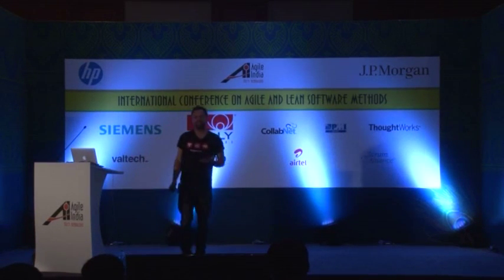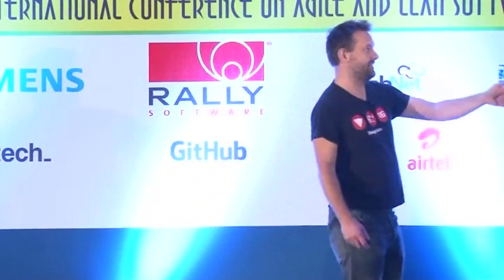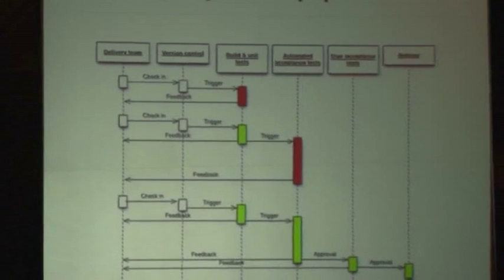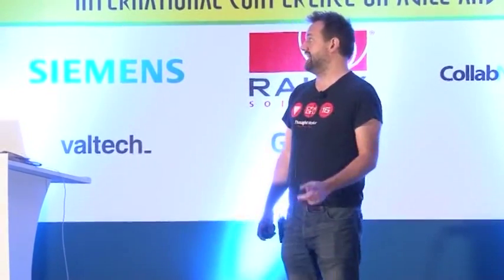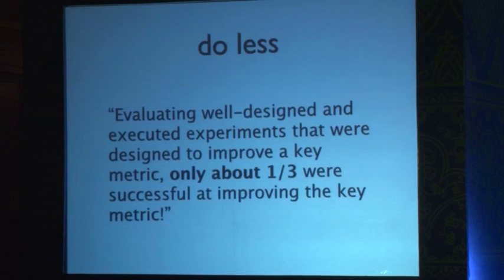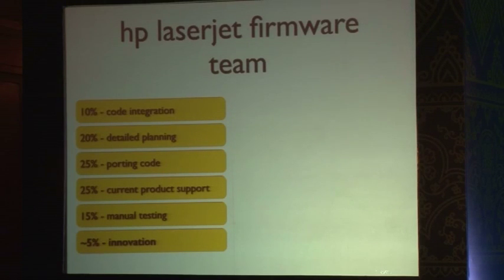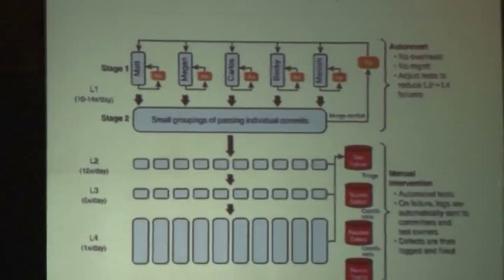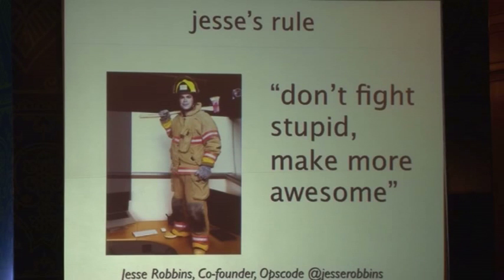Keynote: Software Design in the 21st Century - PART II: Continuous Integration & Delivery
Agile India 2014 Day 1 Keynote: Part II of the three part keynote talks.

In the last decade or so we've seen a number of new ideas added to the mix to help us effectively design our software. Patterns help us capture the solutions and rationale for using them. Refactoring allows us to alter the design of a system after the code is written. Agile methods, in particular Extreme Programming, give us a highly iterative and evolutionary approach which is particularly well suited to changing requirements and environments. Martin Fowler has been a leading voice in these techniques and will give a suite of short talks featuring various aspects about his recent thinking about how these and other developments affect our software development.

Speakers: Martin Fowler & Jez Humble, ThoughtWorks